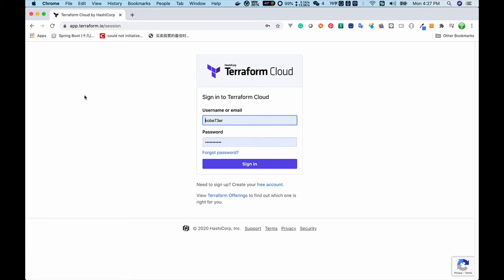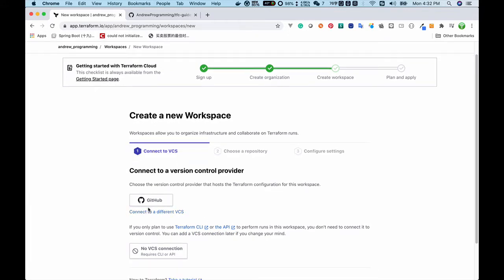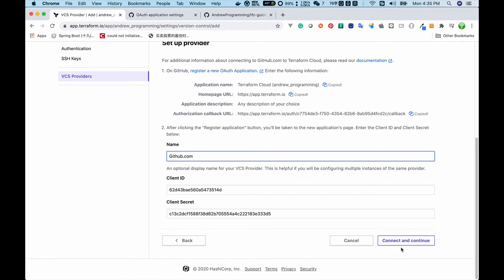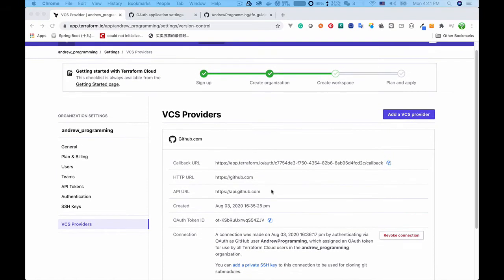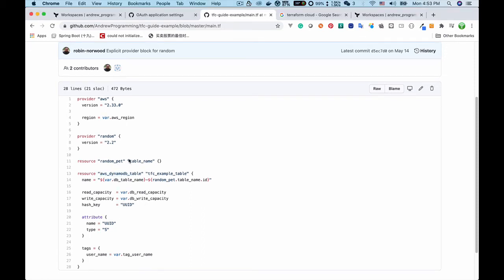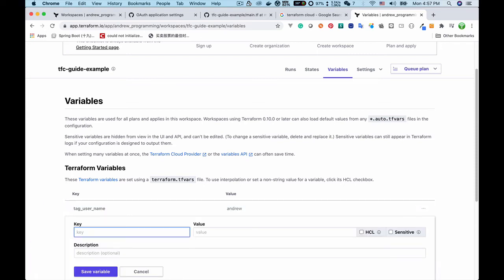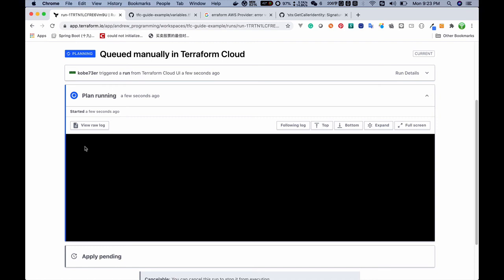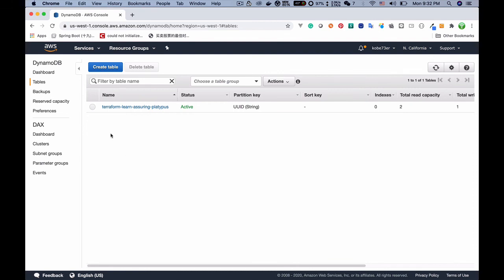Using Terraform Cloud to build a project